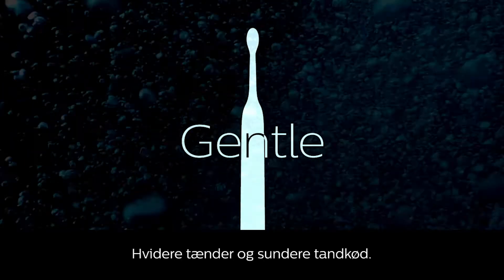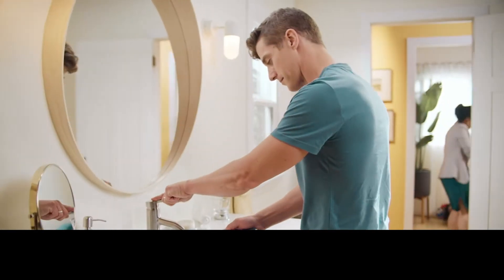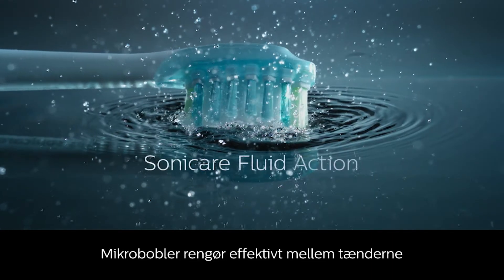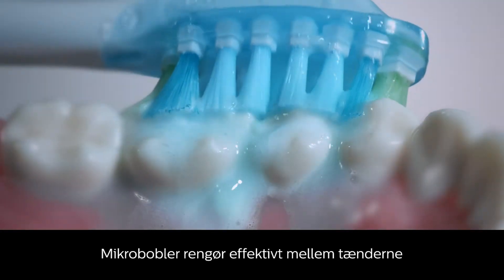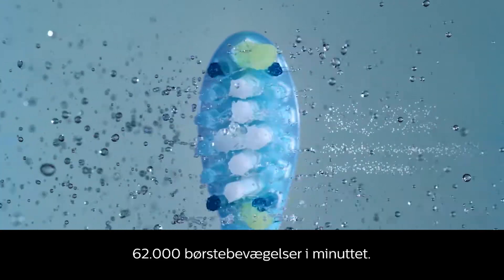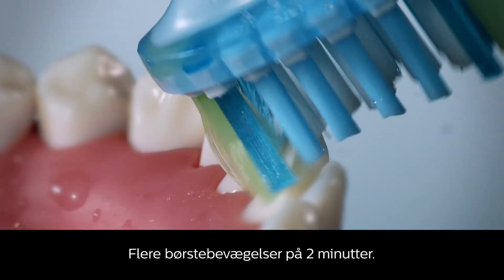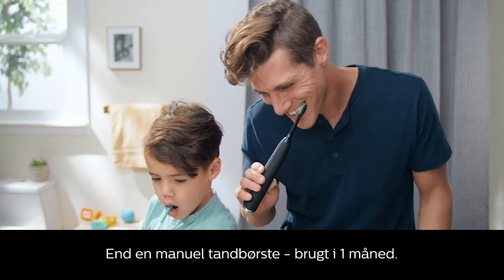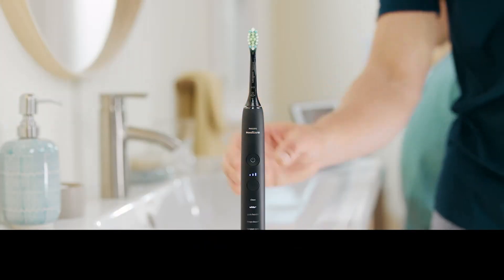Philips Sonicare - QR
Philips Sonicare dækker hele din mund

100 års erfaring inden for sundhed – elektriske tandbørster er designet og godkendt af tandlæger og tandplejere.